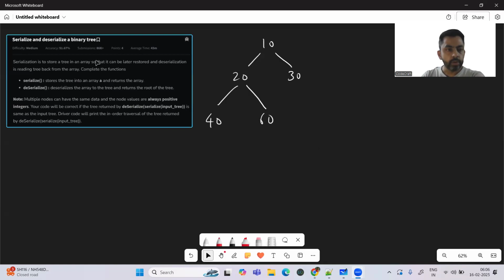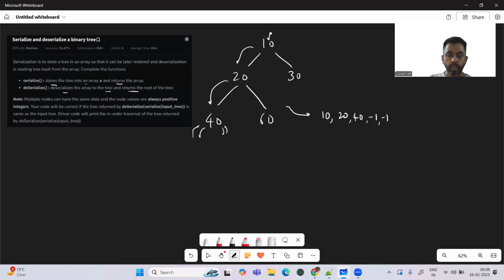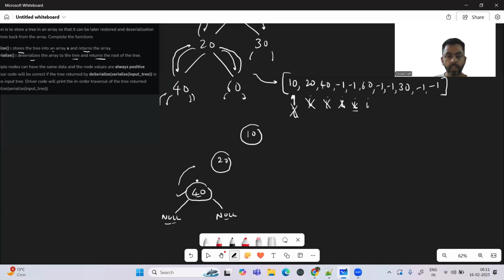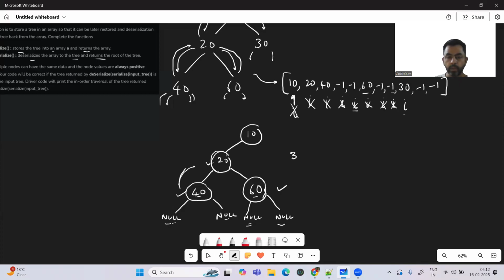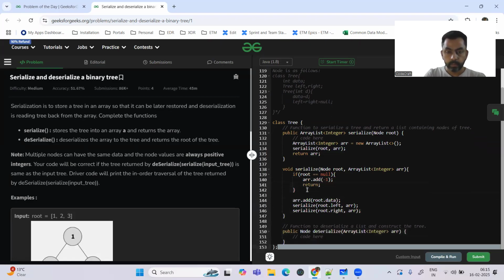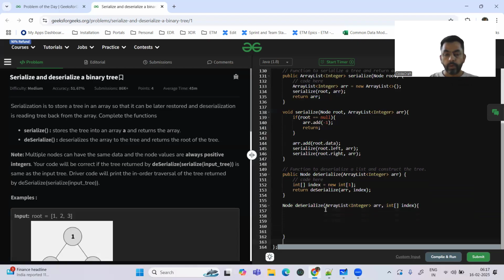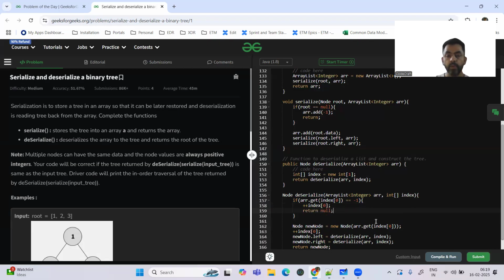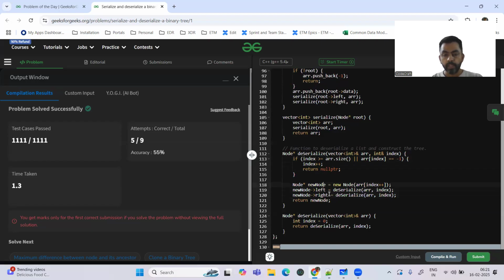Serialize and deserialize a binary tree | GFG POTD 16 feb 2025 | JAVA | C++